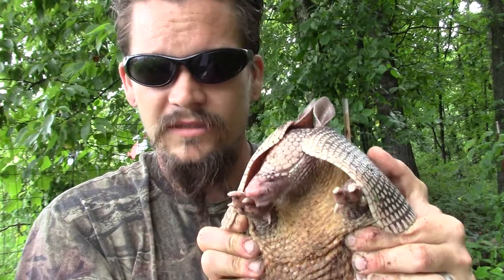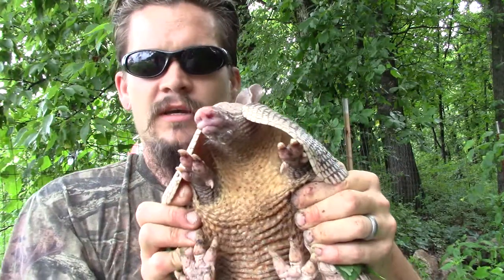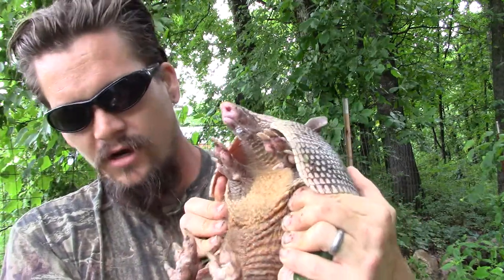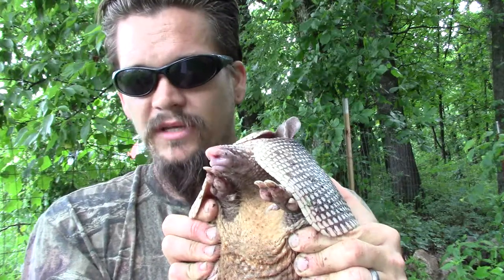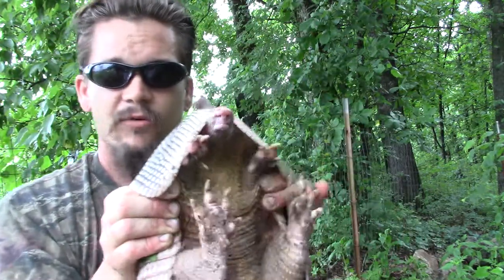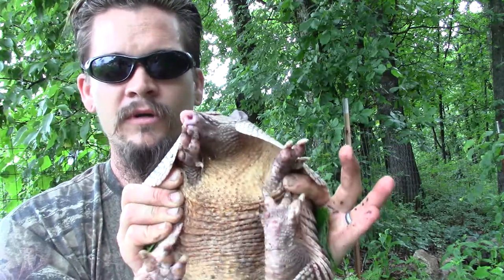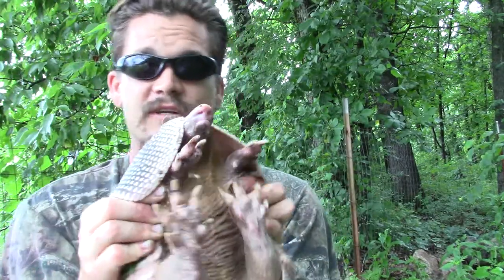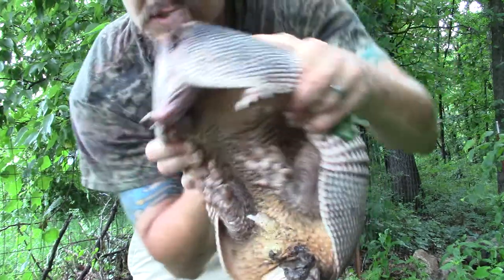THE WILD-MAN'S WILD FRIENDS - EPISODE 12 - ARMADILLO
These guys are just crazy! These peculiar creatures are some very wild & strange friends to have. In a lot of ways, this one looks more like a snapping turtle than a mammal. From living in burrows to potentially carrying leprosy, there is a lot to learn about the Armadillo.